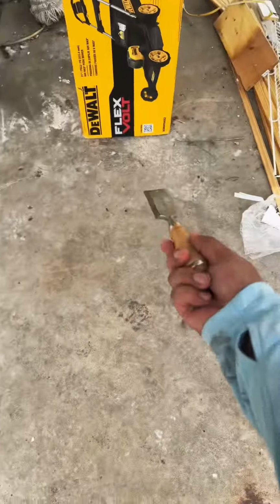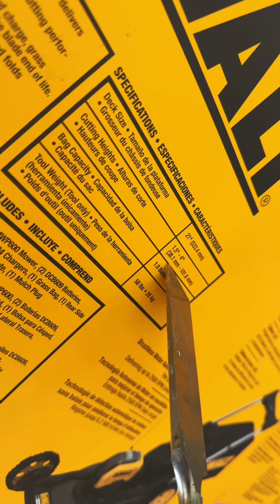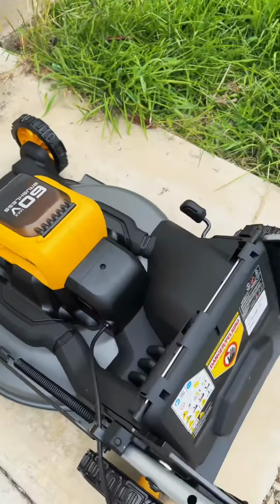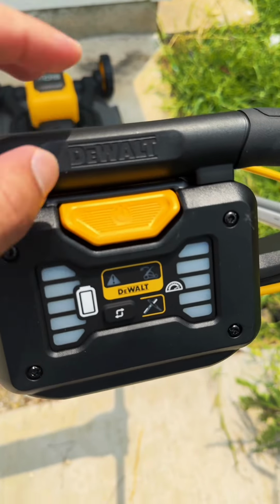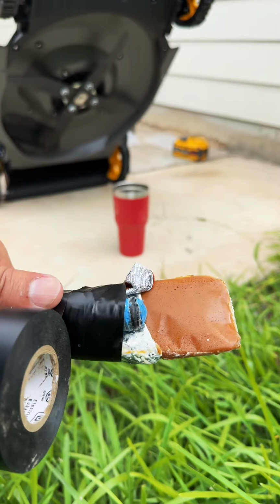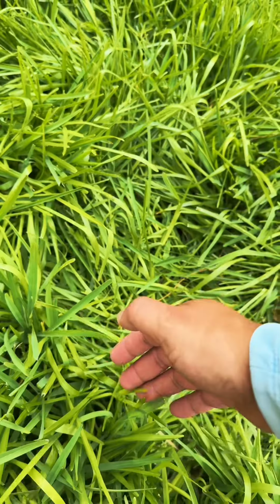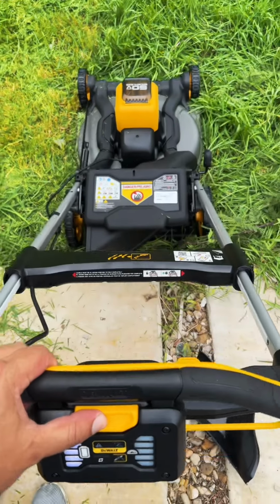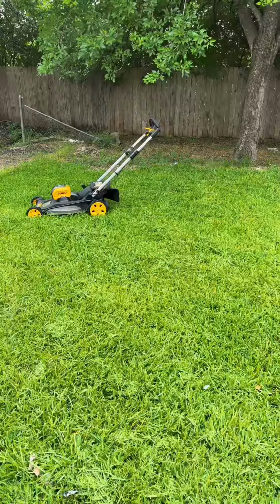The first Flexvolt Mower cuts like an emo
Hard to catch this bad boy in stock as its always selling out.

Acme tools

Toolnut

Linked in vid is blaines that is currently in stock